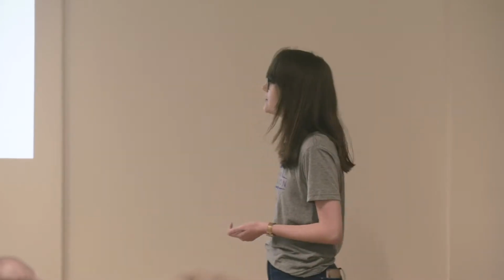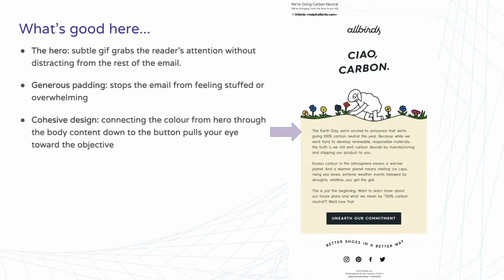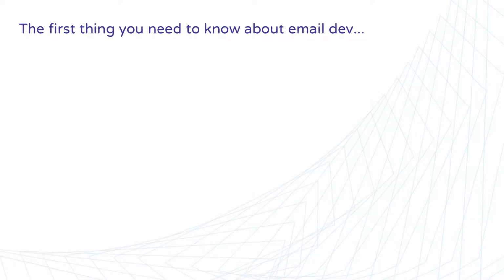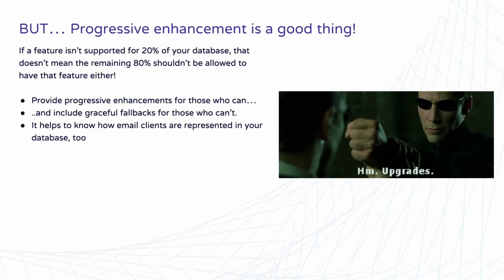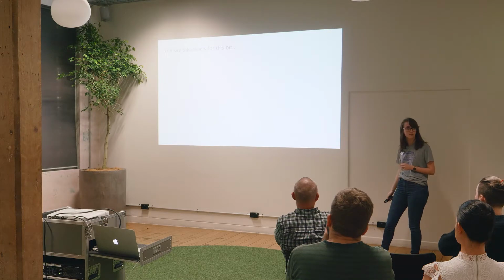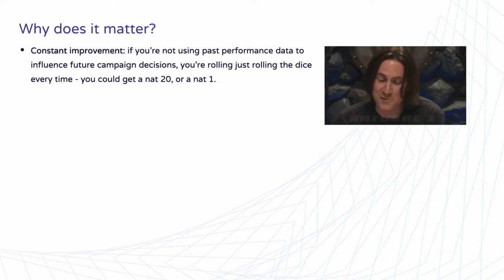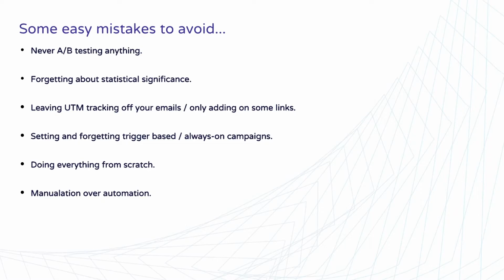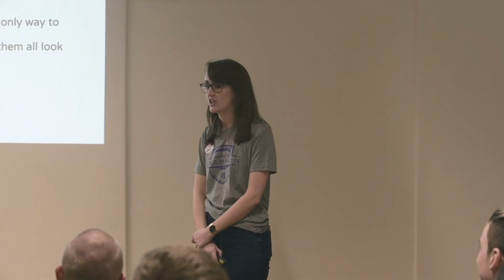The Email Circle of Life | Grace Brebner @ the Auckland Marketo User Group | June 2019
Self-confessed email nerd, Grace walks the Auckland Marketo User Group through the circle of email life - from design, through dev, in editor experience, testing and analytics. Find out what makes a kickass email, and enjoy a few gifs along the way...